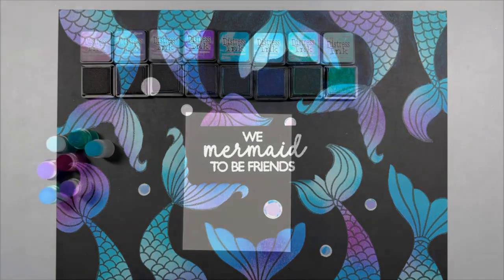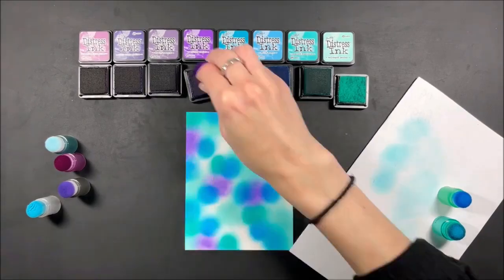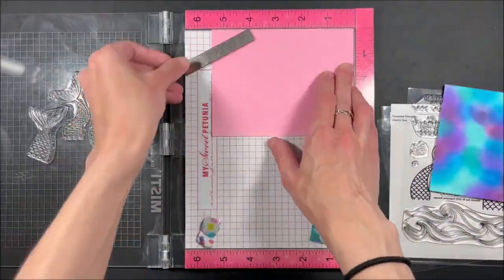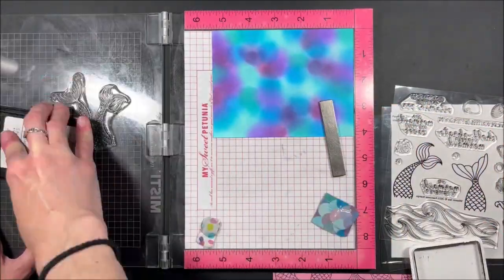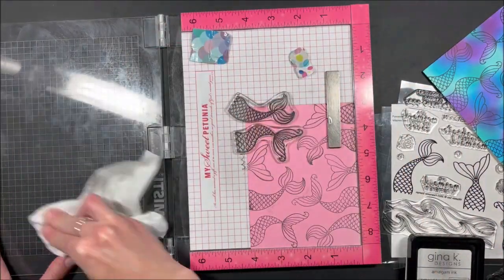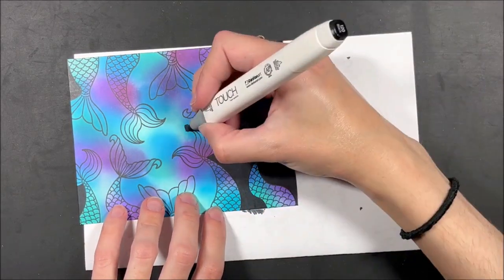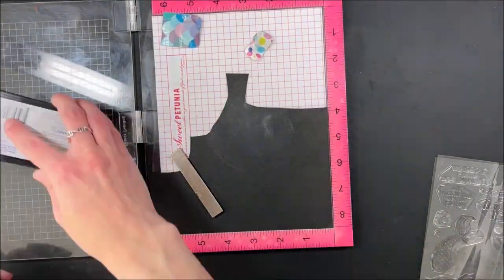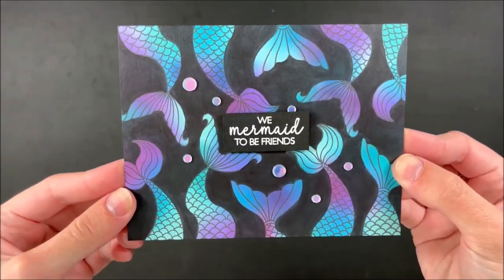Magical Coloring Technique (Part 2) with ONLY Ink Blending + Black Marker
Hello and welcome back to another cardmaking video! I hope you enjoy this super fun (& magical looking) coloring technique that only involves minimal coloring! ♡
As always – I would LOVE to hear from you in the comments. 💕

W H E R E E L S E Y O U C A N F I N D M E

• Pawsome Stamps - Vitamin Sea stamp
• Pawsome Stamps - Blue Skies sequin mix